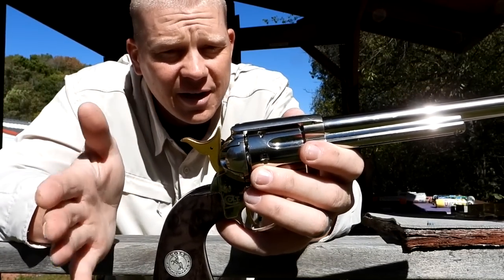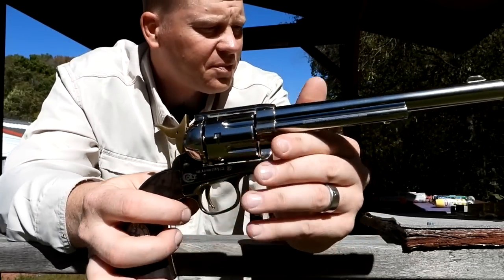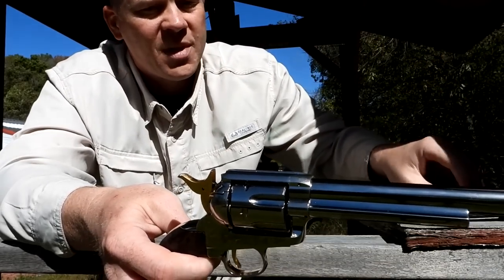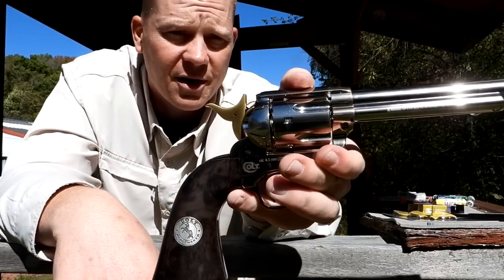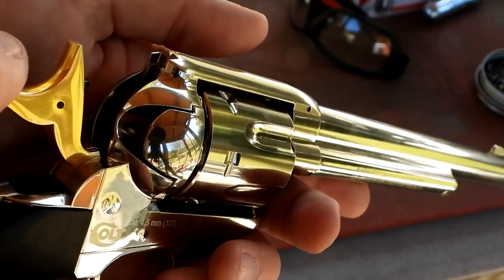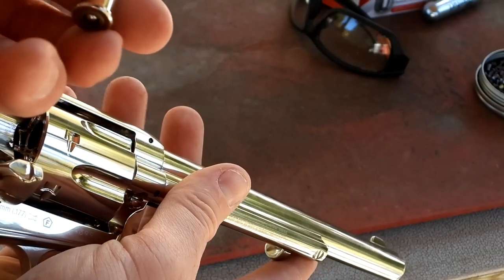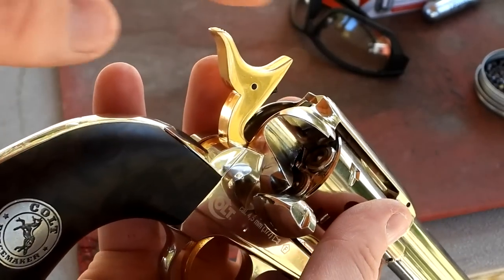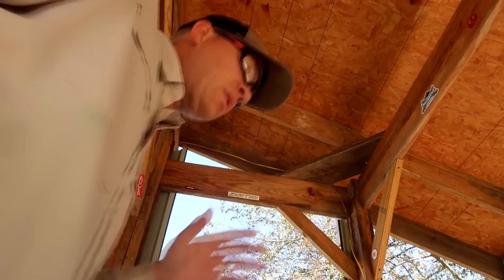Colt Peacemaker SAA from Pyramyd Air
This thing is AWESOME!!! And SHINY!!! 😍 You can find these and more at Pyramyd Air!